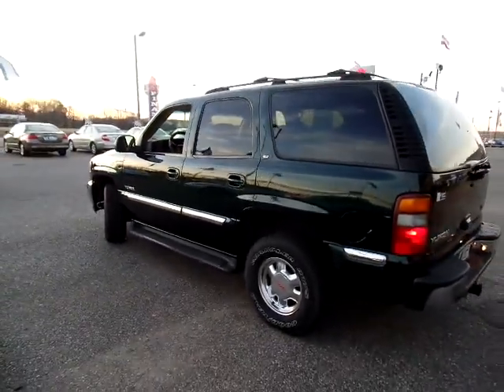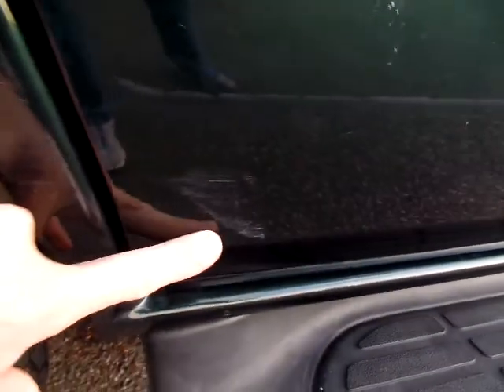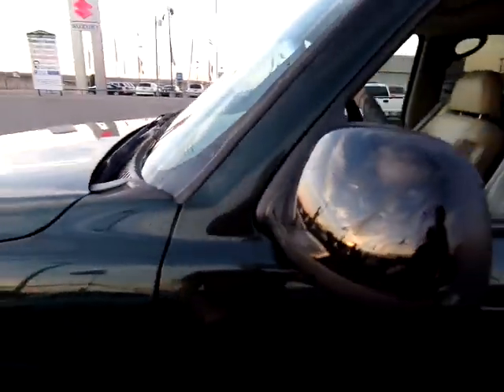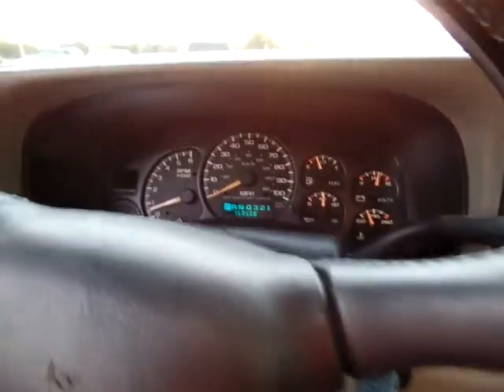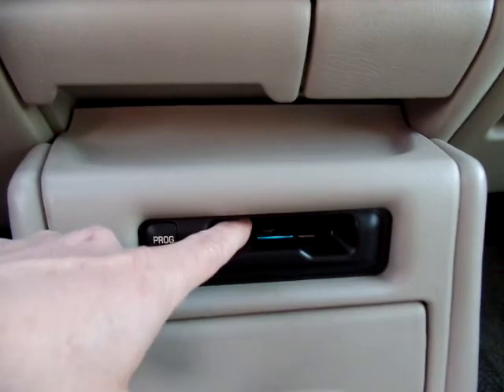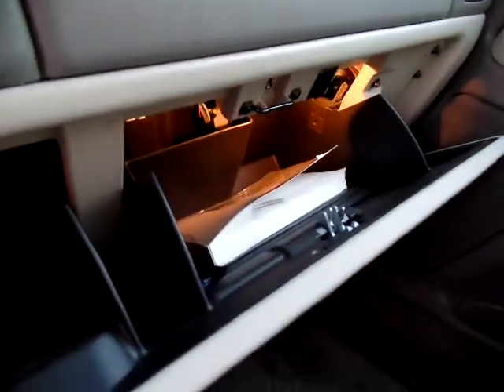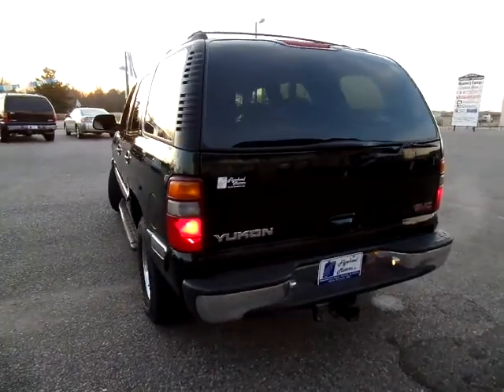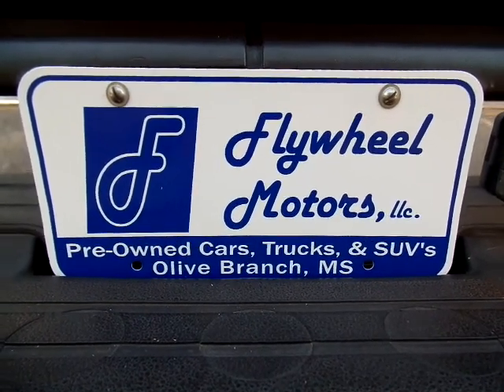2002 GMC Yukon For Sale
Great Looking Yukon with Leather!.   For More Value Ask About Our In-House Program on This Hunter Green Yukon SLT!           Flywheel Motors, llc. is a Family Owned Business Located in Olive Branch, MS. For Us it is More About Serving You than Selling You!  So Give Us a Try.  You Will Be Glad You Did!